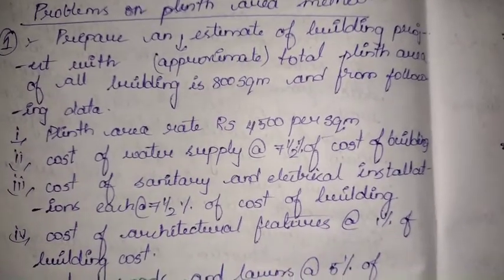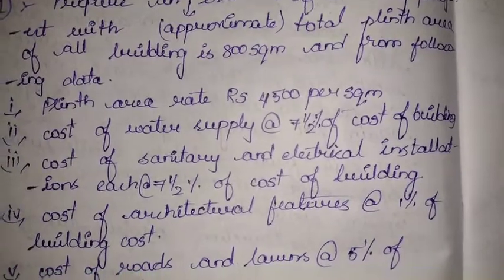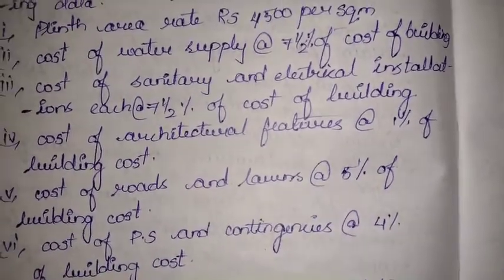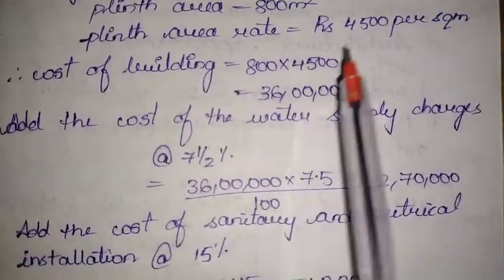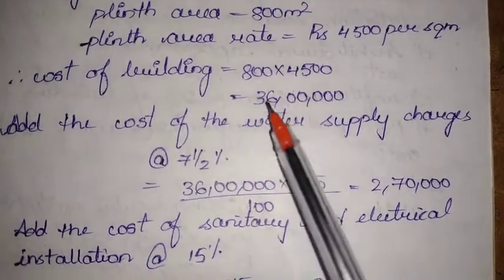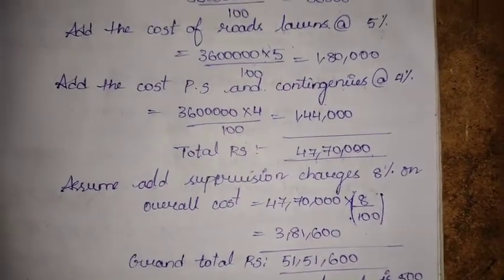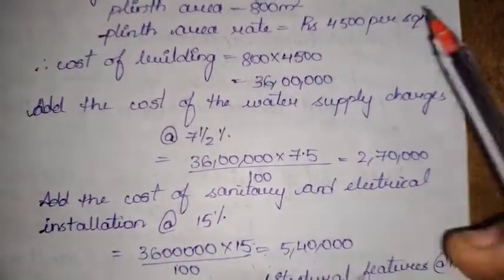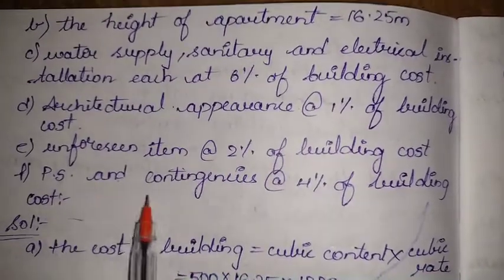PROBLEMS ON PLINTH AREA COST ESTIMATE | SOLVED EXAMPLE | STEP BY STEP EXPLANATION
Hi friends!

STAY SAFE !
STAY HEALTHY !